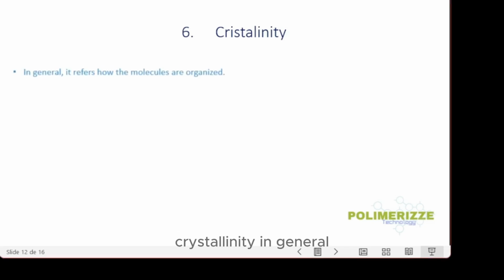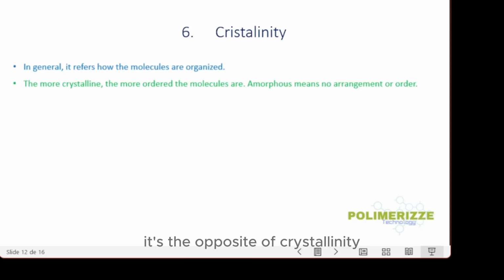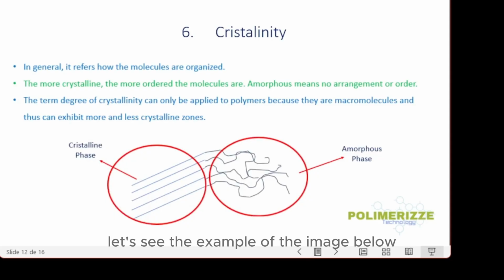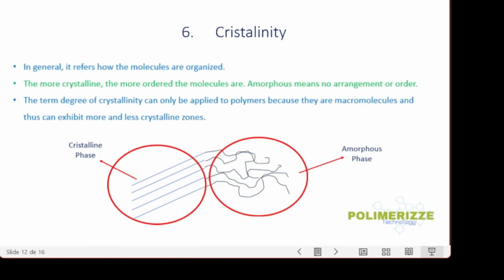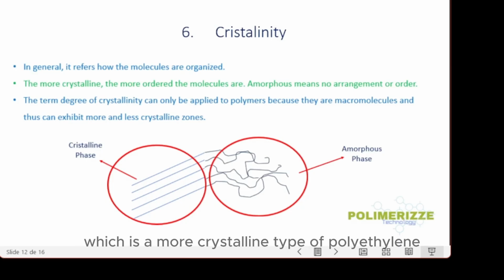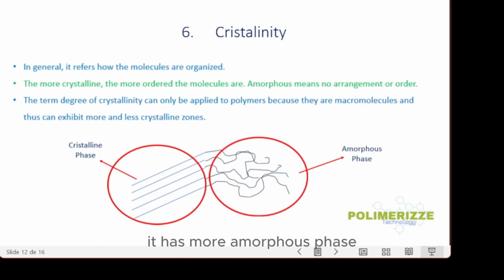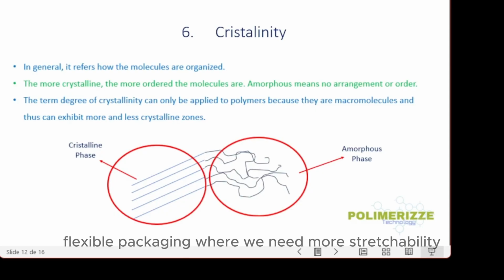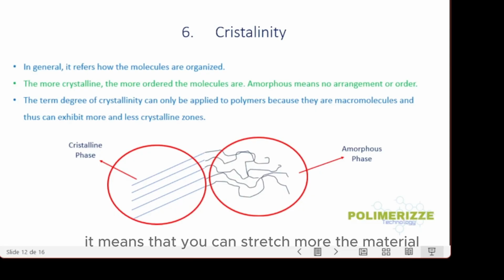Cristalinity Concepts on Polymers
Practical Explanation of What is Cristalinity Applied for Polymers.

IF YOU WISH TO LEARN MORE ABOUT PLASTICS CLICK THE LINK TO ACCESS THE ADVANCED MASTERBATCHES COURSE - "WHY MASTERBATCHES'.

REGISTER ON THE LINK BELOW AND RECEIVE A DISCOUNT COUPON TO JOIN THE COURSE TODAY!